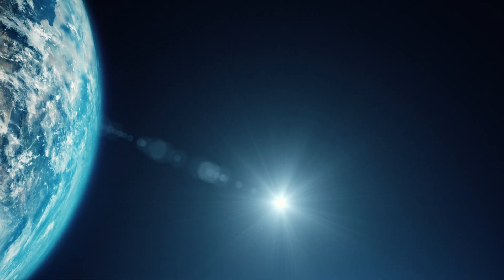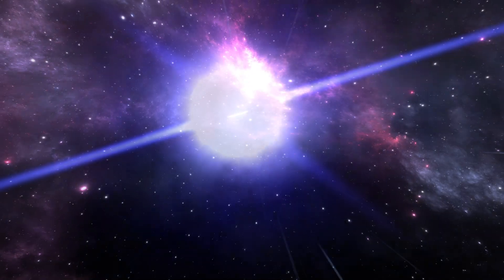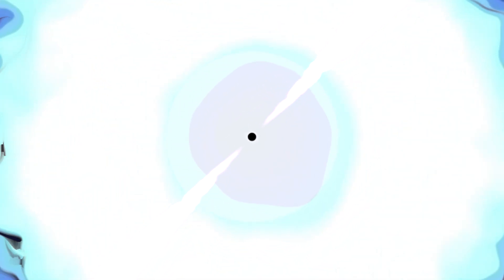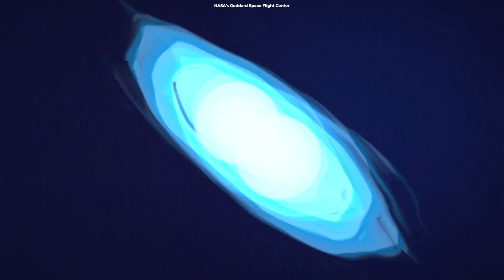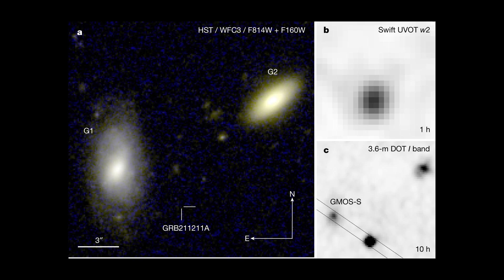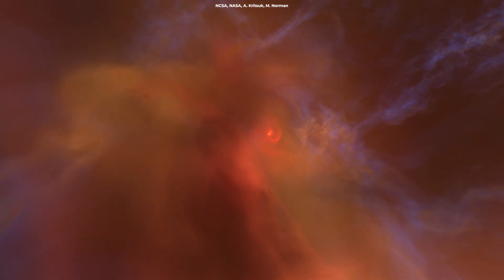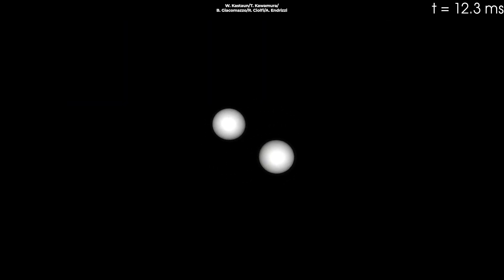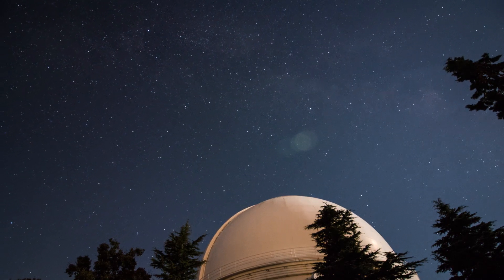Most Unusual Gamma Ray Burst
A bright flash of gamma rays from the constellation Boötes that lasted nearly one minute came from a kilonova and it's challenging what astronomers know about some of the most powerful events in the universe.

Authors: Eleonora Troja (Associate Professor of Astrophysics, University of Rome Tor Vergata) and Simone Dichiara (Assistant Research Professor of Astrophysics, Penn State).
Republished from an article by The Conversation with permission from Eleonora Troja.
Original title: Unusual, long-lasting gamma-ray burst challenges theories about these powerful cosmic explosions that make gold, uranium, and other heavy metals

Produced, directed, and edited by:
Ardit Bicaj

Narrated by:
Russell Archey

Graphics:
Space Engine
ESO/L. Calçada
NASA’s Goddard Space Flight Center/Chris Smith (KBRwyle)
NASA/DOE/Fermi LAT Collaboration
NCSA, NASA, A. Kritsuk, M. Norman
NASA's Goddard Space Flight Center/Chris Smith (USRA)
Walt Feimer/NASA/Goddard Space Flight Center

A big thank you to our lovely channel members:
Damon Reid
Joseph Pacchetti
john roberts
Robbie Kabali